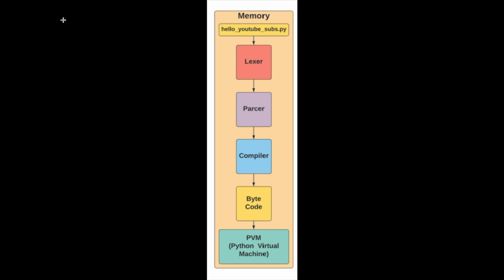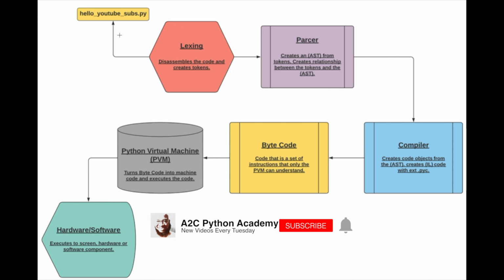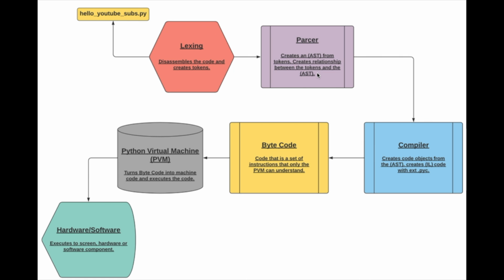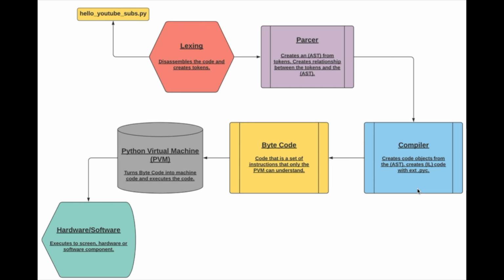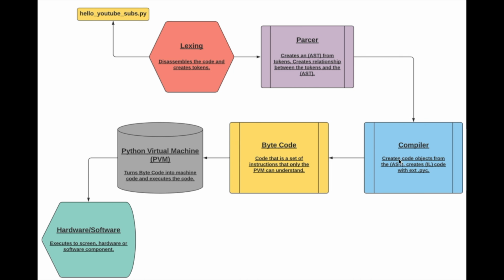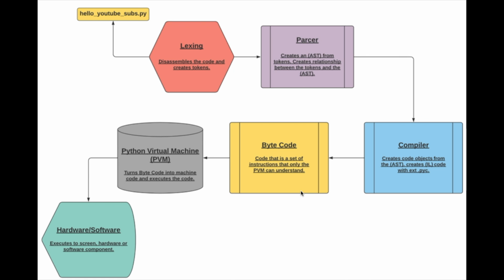How It Works (E1 P2) - The Python Interpreter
So in our last video we talked about how the software communicates with your computer and how important that interaction creates the baseline for the python interpreter. If you have not seen that video or are interested in revisiting that video, you can click on the link in the top left corner and check it out. That video will help you understand the relationship between binary, machine code, memory & processors when it comes to understanding how python is run. But today we are going to talk about how the python interpreter works and how you get from the source code you write to the program you see executed on your computer screen. Let's get started.

Timecodes

00:00 - Intro
00:36 - How does the Python Interpreter work overview?
01:21 - [Code Example] How is the Python Source File constructed?
02:48 - [Whiteboard Example] What are the memory processes of the Python Interpreter?
03:29 - [Whiteboard Example] What does the Lexer do in the Python Interpreter?
03:59 - [Whiteboard Example] What does the Parcer do in the Python Interpreter?
04:17 - [Whiteboard Example] What does the compiler do in the Python Interpreter?
04:29 - [Whiteboard Example] What does the Byte Code do in the Python Interpreter?
05:12 - [Whiteboard Example] What does the Python Virtual Machine (PVM) do in the Python Interpreter?
05:31 - [Whiteboard Example] What is the detailed makeup of the Compiler in python?
06:09 - [Whiteboard Example] What is the final step of the Python Interpreter?
06:41 - Outro

The Software & PC Relationship (E1 P1) - The Python Interpreter